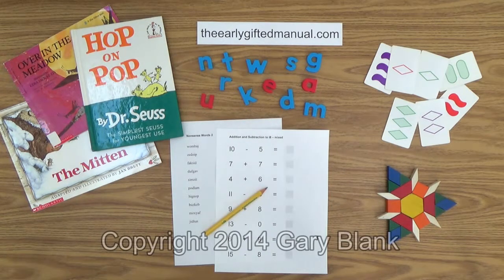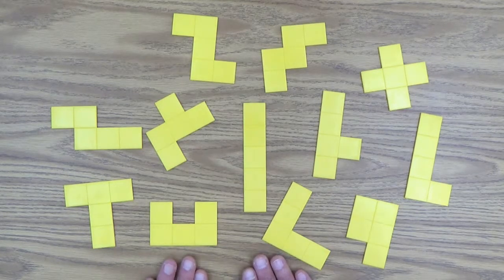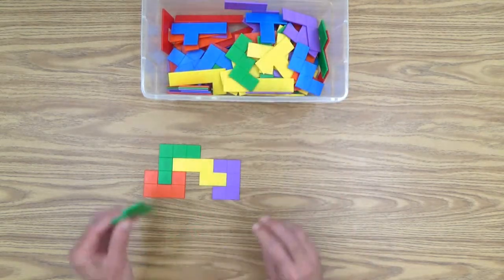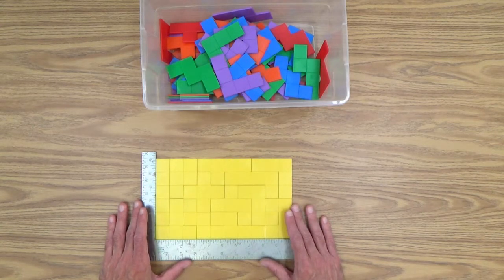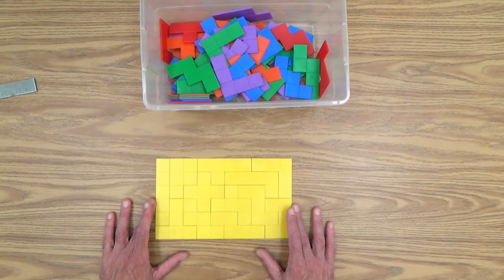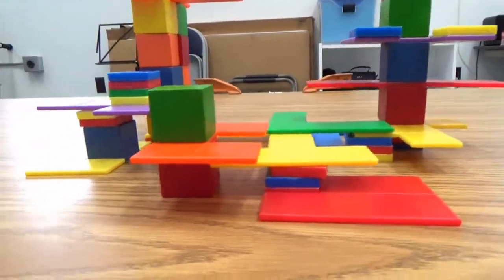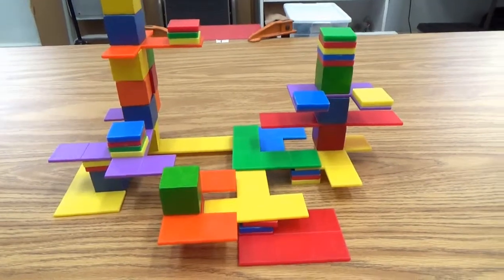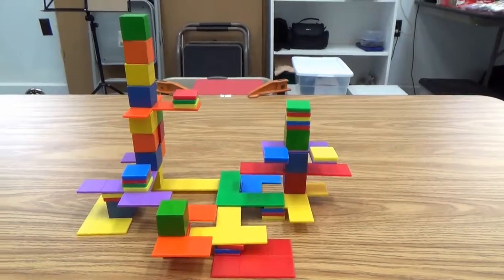Teach Your Child Activities with Color Tiles and Cubes, and Pentominoes: Part 2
Homeschooling parents: enhance your young child's spatial and design intelligence with activities that utilize Color Tiles, Color Cubes, and Pentominoes. In this lesson I will demonstrate how to work with Pentominoes and introduce the Pentomino Puzzles. Finally, I will show you an example of a construction that combines tiles, cubes, and pentominoes.